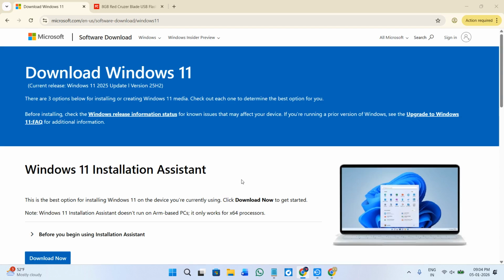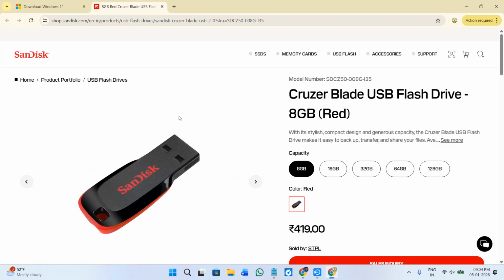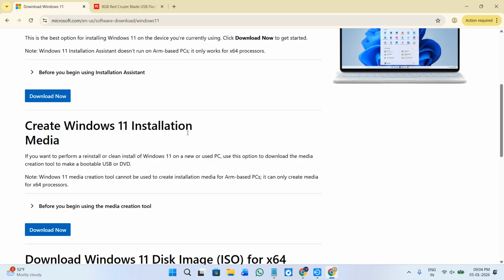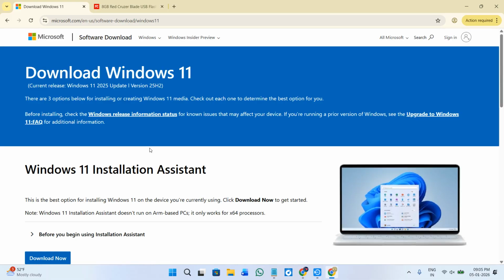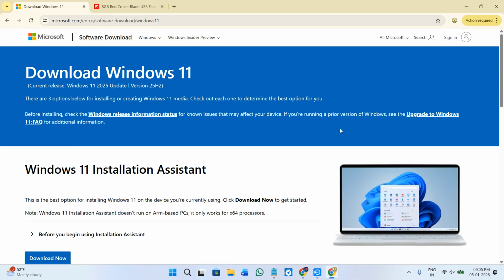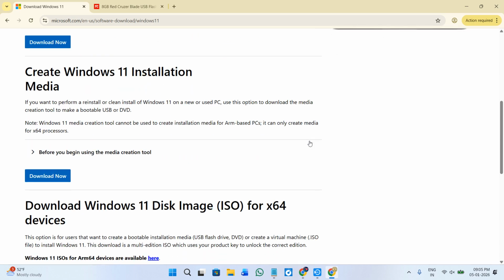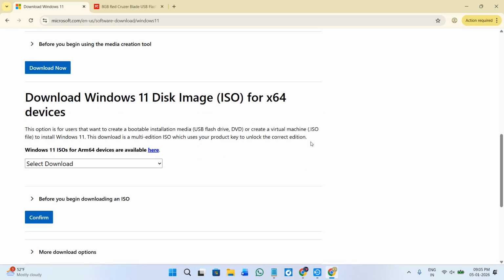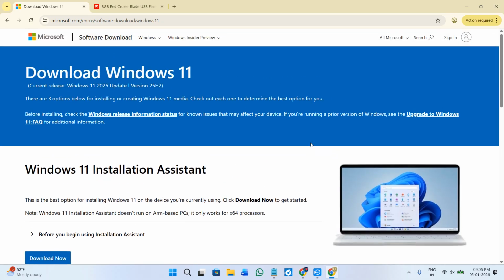How To Create Windows 11 Bootable USB Flash Drive Step by Step | Easy Tutorial 2026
Want to install Windows 11 on your PC but need a bootable USB? In this video, I’ll show you how to create a Windows 11 bootable USB step by step. From downloading the official Windows 11 ISO to preparing your USB flash drive, this guide is perfect for beginners and anyone upgrading their system.

Follow along to ensure your USB is bootable, so you can install Windows 11 on any PC safely. This tutorial also covers tips for BIOS settings, UEFI boot, and troubleshooting common issues when creating a Windows 11 bootable media.